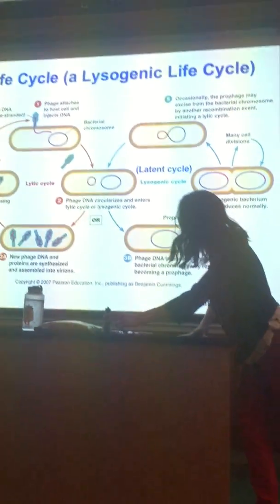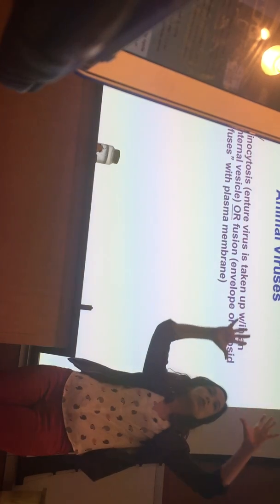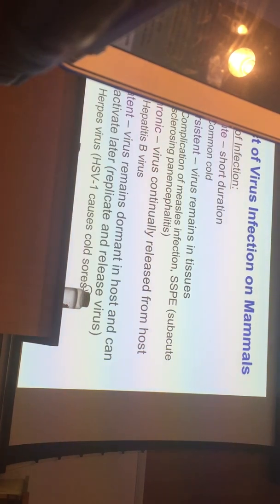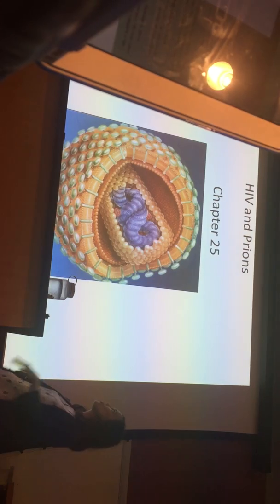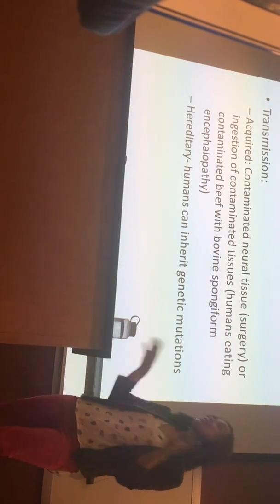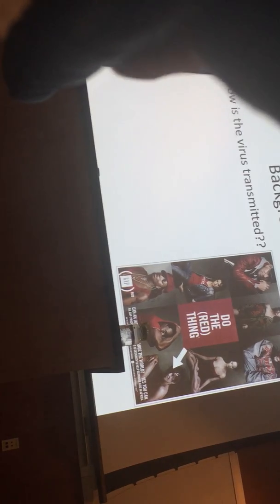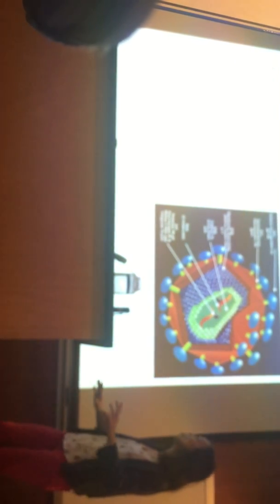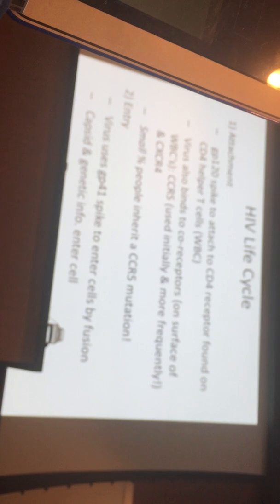Lecture 10/5 (12. Prions & Pathogenicity of HIV